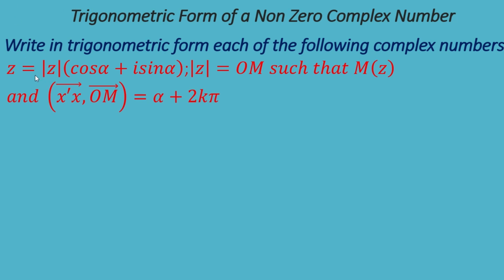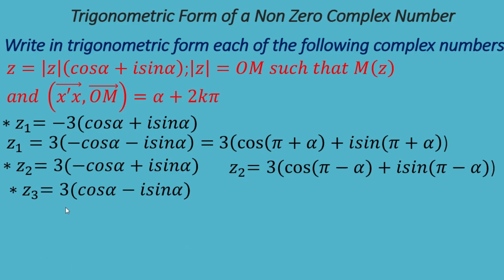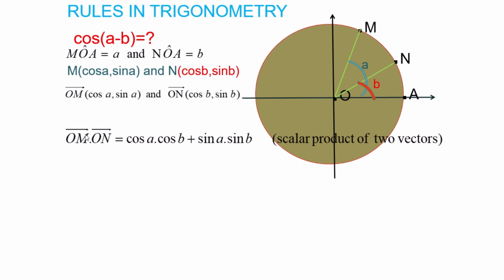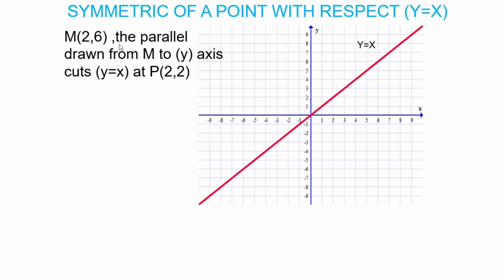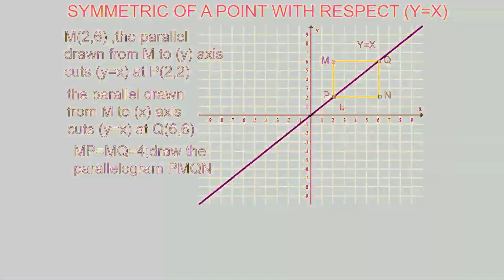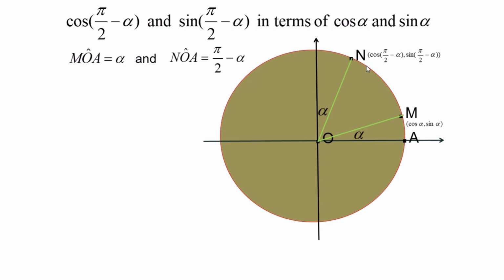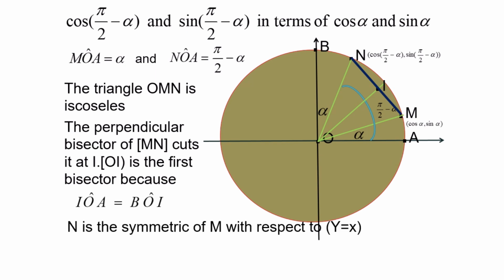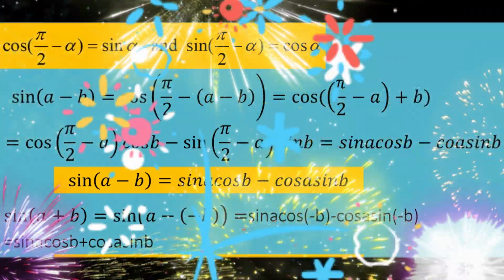Video39,Grade12(GS),Trigonometric form of a complex number.